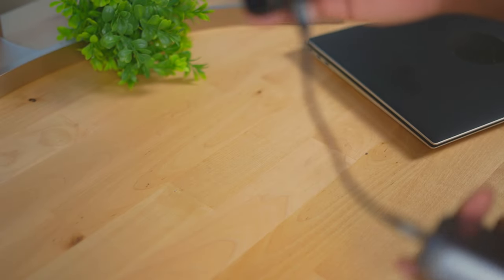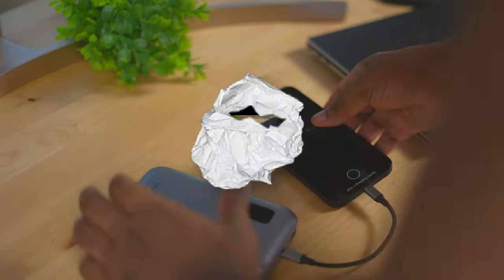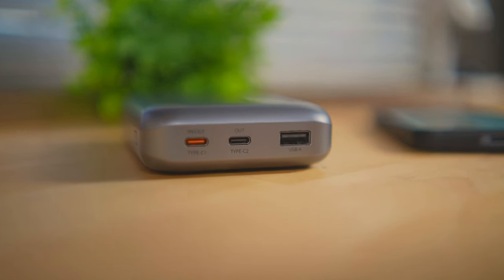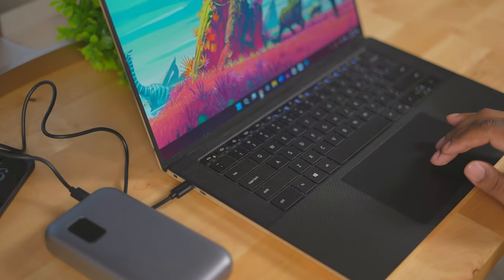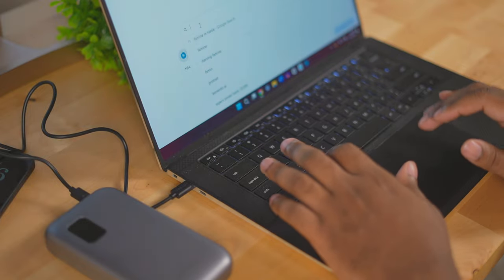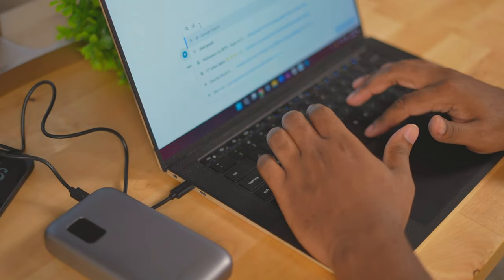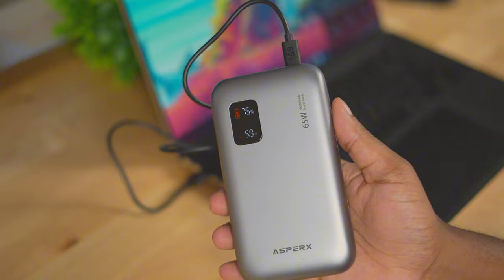AsperX 20,000mAh 65W Laptop Portable Charger Power Bank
🤝AsperX Power Bank 20,000mAh 65W

Discover the ultimate 20,000mAh power bank designed to keep your devices charged on the go! With enough power to charge laptops, smartphones, and more, this compact gadget features a sleek LCD screen for real-time battery status. Watch as we put it to the test and explore why it’s a must-have for your tech arsenal! AsperX Power Bank 20,000mAh 65W Laptop Portable Charger, USB C PD Fast Charging Battery Pack

Music
Music from Uppbeat (free for Creators!)